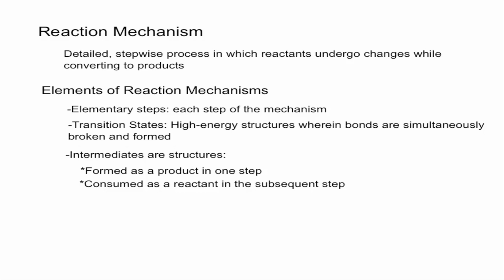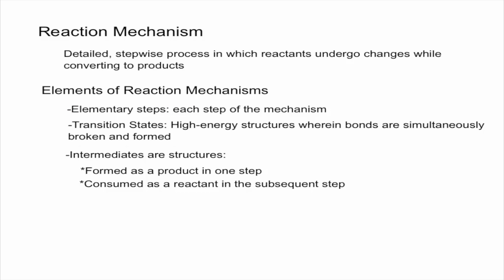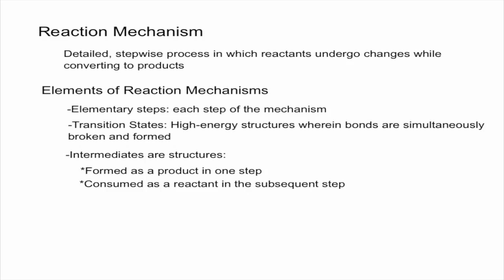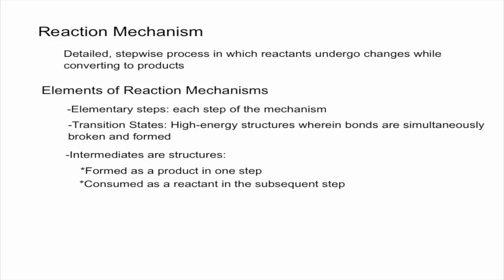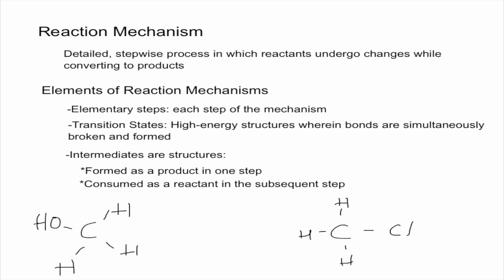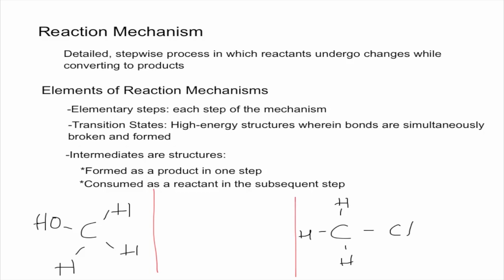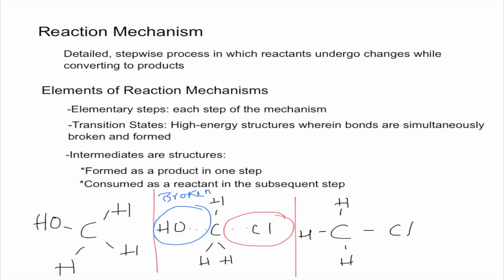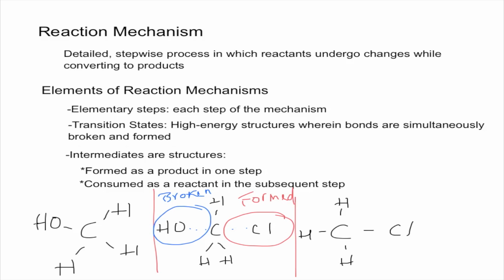Introduction to Reaction Mechanisms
This video gives an overview on reaction mechanisms and the different elements that involve them (transition states, intermediates and elementary steps).